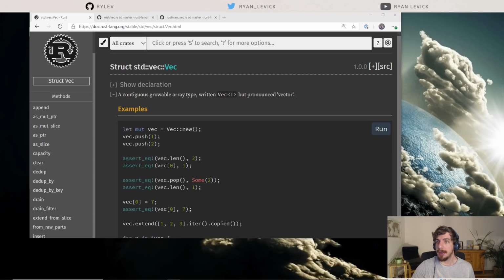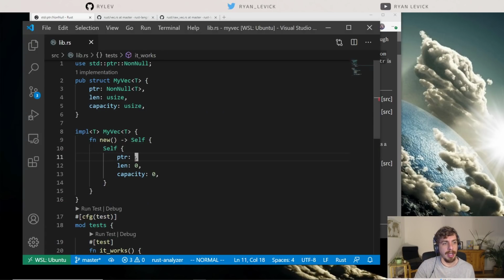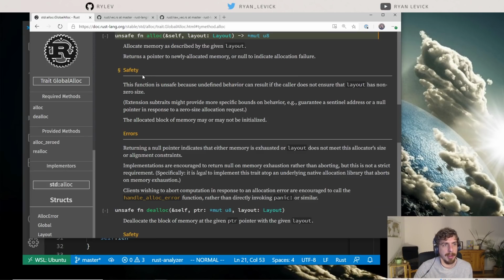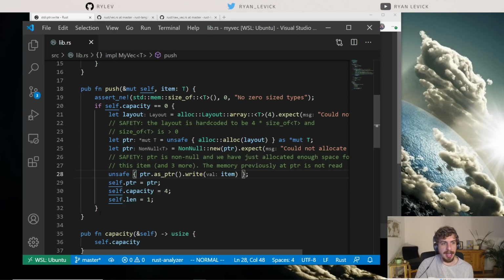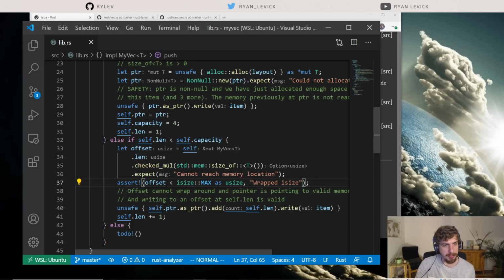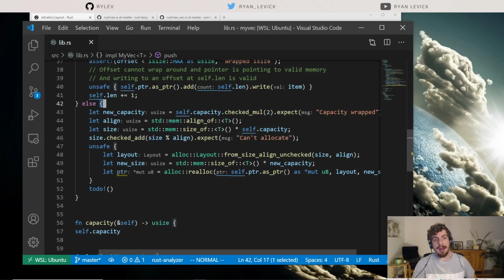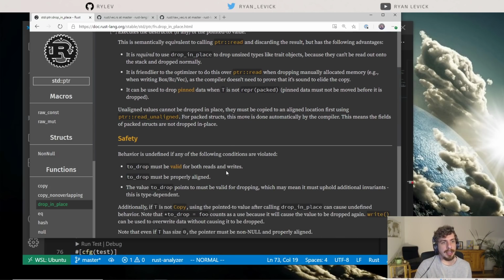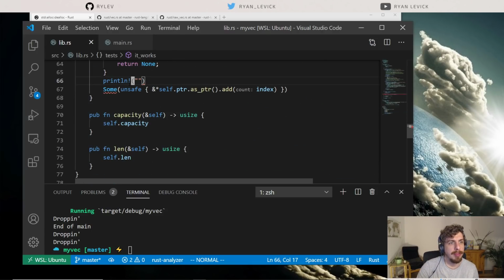Implementing Rust's Vec From Scratch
In this stream, we implement a limited version of Rust's Vec type from scratch. In doing so, we learn a lot about unsafe Rust. This stream is geared towards those with at least intermediate experience in Rust, but beginners should also learn more about how Rust's memory model works.

Note: This is just a learning exercise! The standard library's Vec is great, and you should just use that.

The resource on covariance I mention in the stream can be found